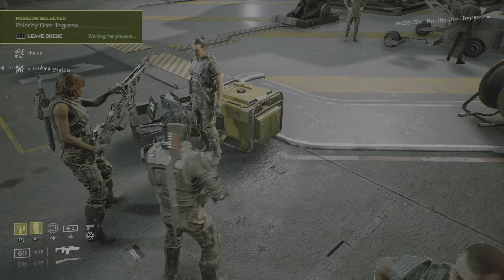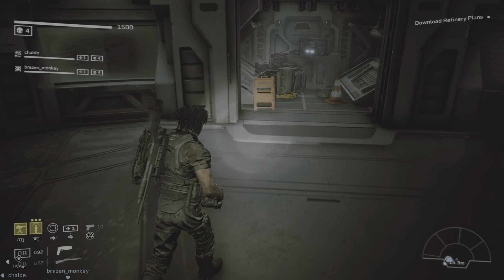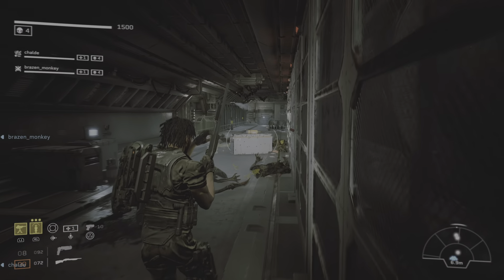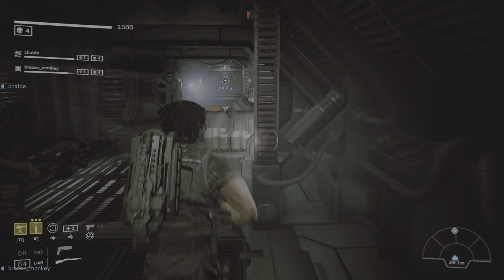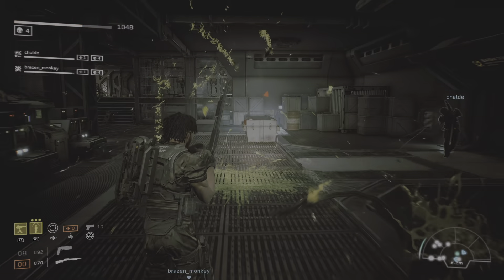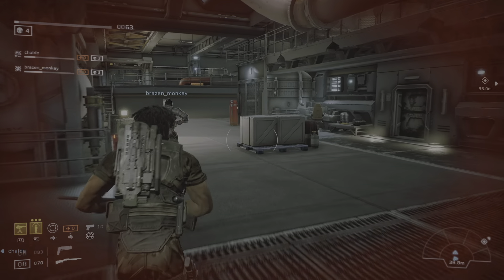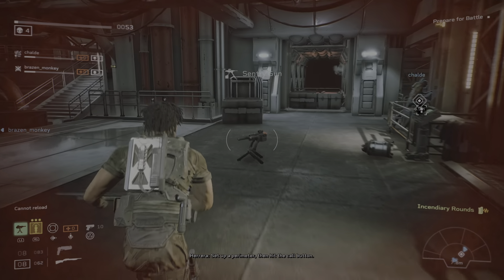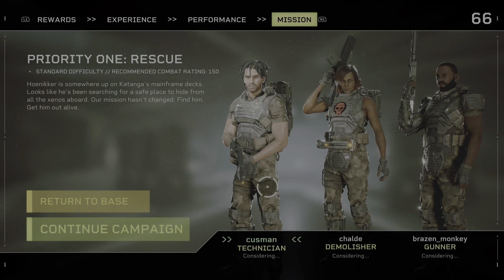Aliens: Fireteam Elite | Priority One: Ingress | Part 1 of 3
3P online co-op with voice chat included for 2/3 players